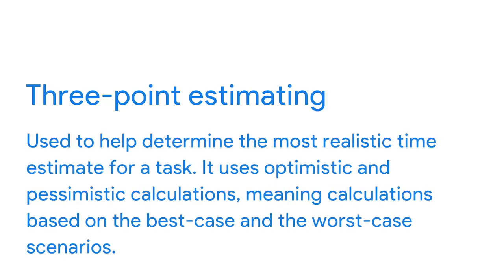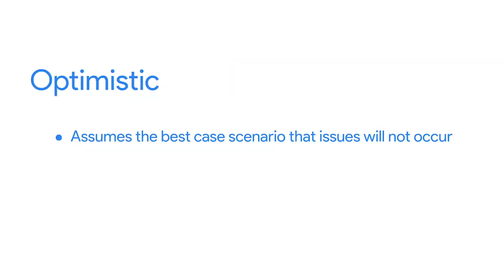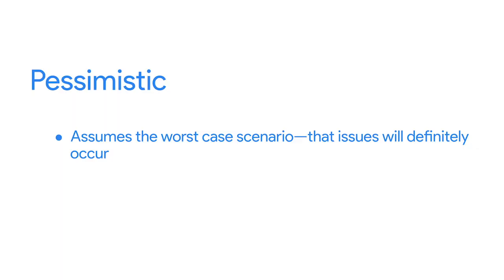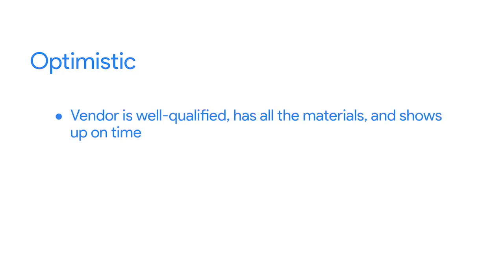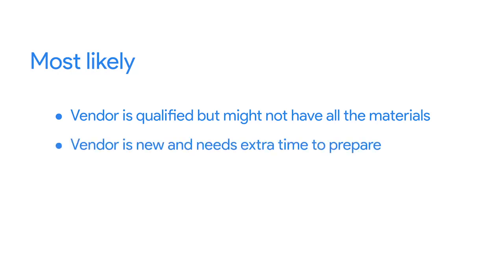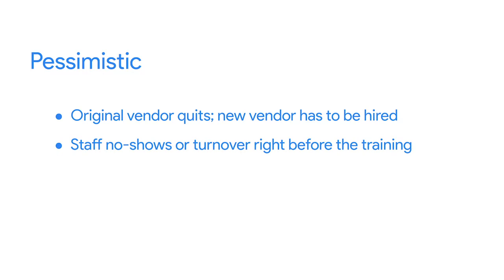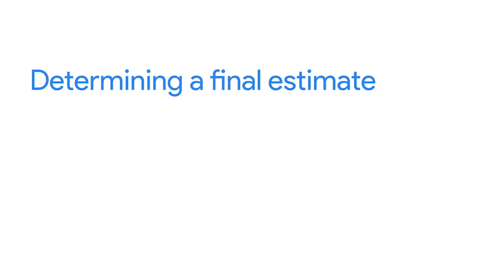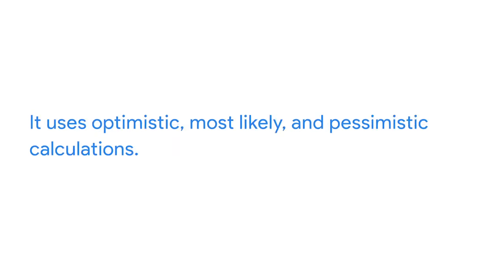Estimasi Waktu - Estimasi 3 Poin